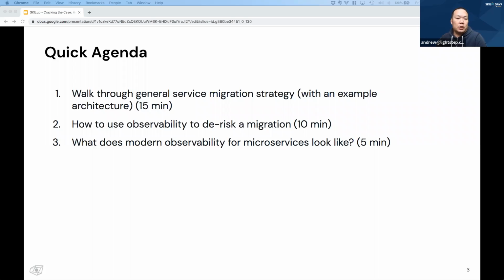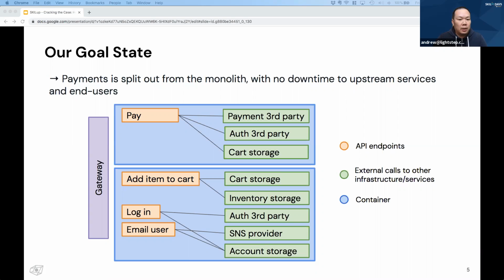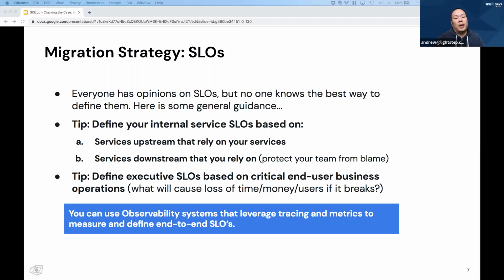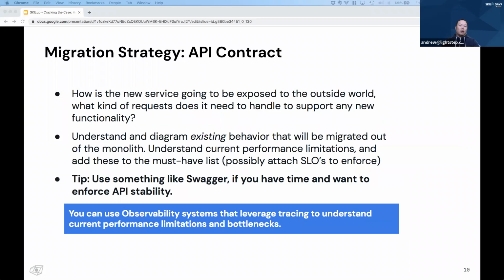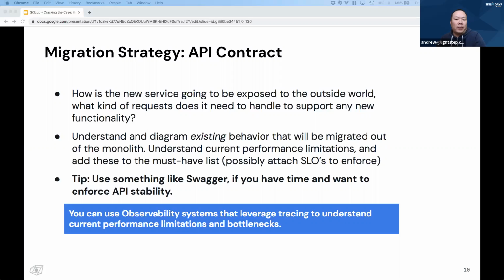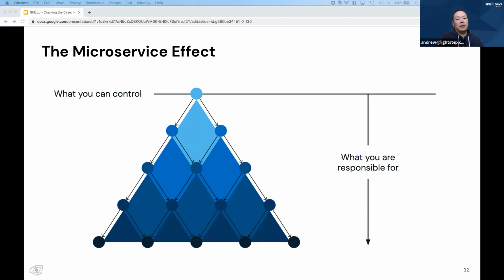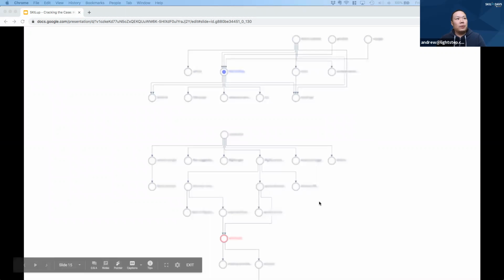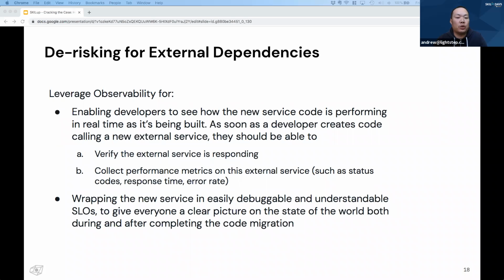SKILup Days SRE - Migrating to Microservices